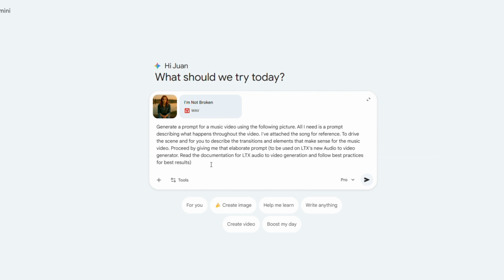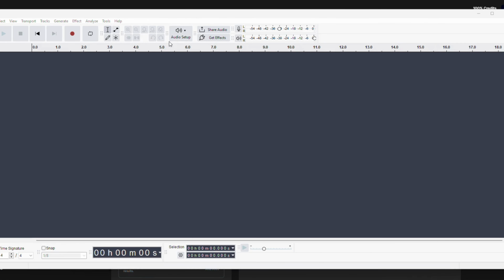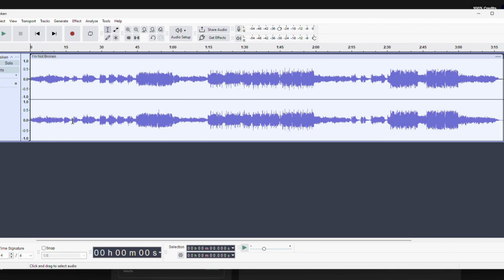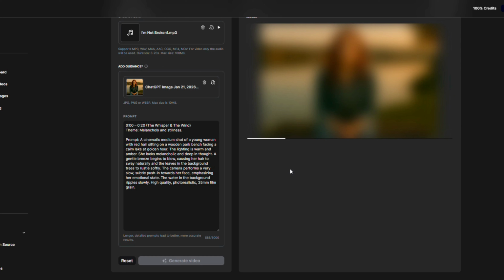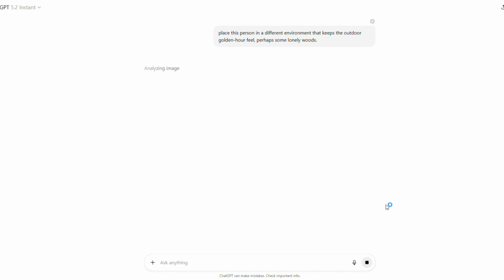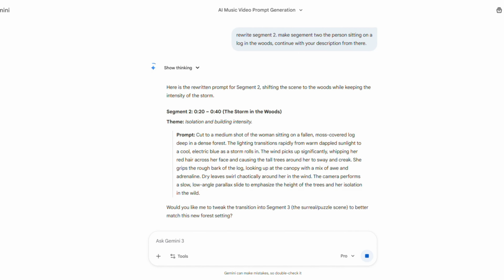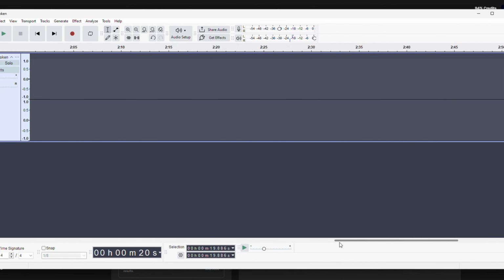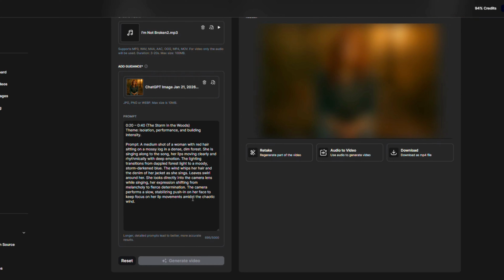LTX Studio: Audio to Video. Is it good?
Danny Tests an music video production workflow in real time. Learn key insights and a few things to avoid while creating Music videos from your Suno or Udio favorite songs (paid members of course if you want to commercialize the song). Here's the low down.